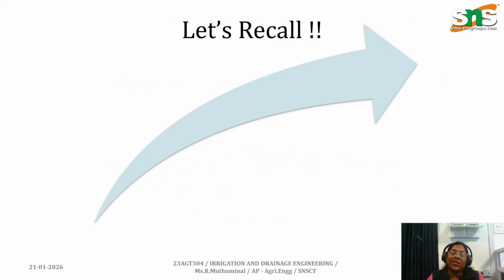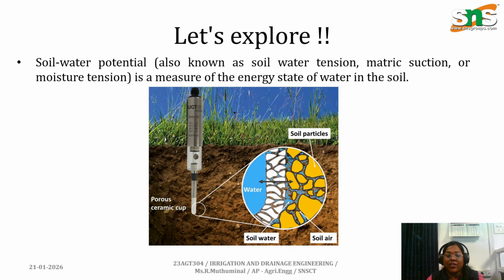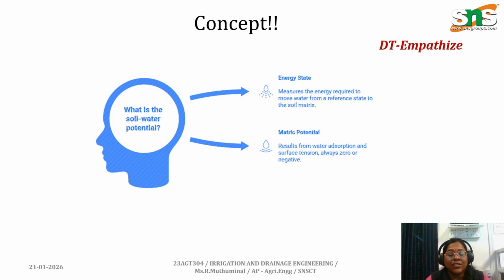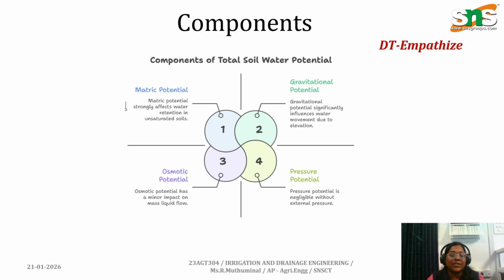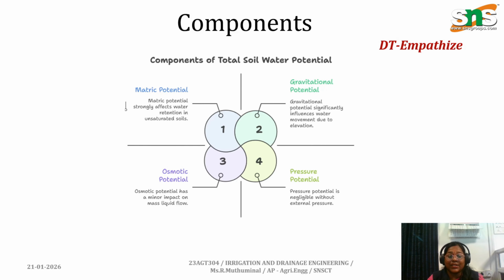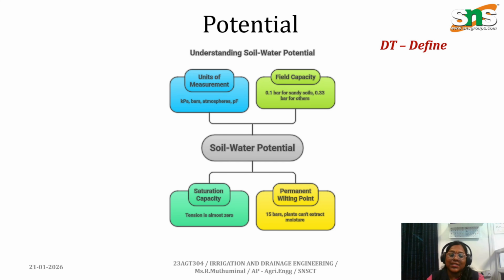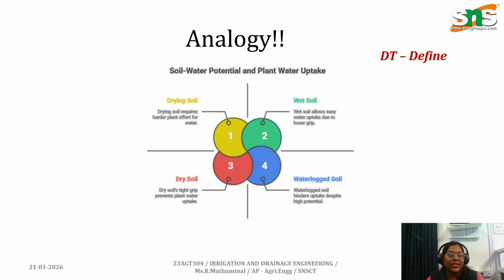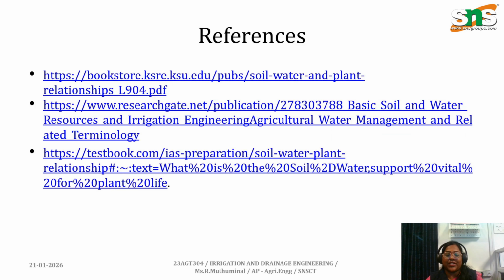SOIL WATER POTENTIAL | IDE | SNS INSTITUTIONS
Welcome to this in-depth lecture series on soil moisture potential, a cornerstone concept for understanding water availability, plant growth, and sustainable soil management. This series is designed for researchers, engineers, and students who aim to explore the scientific principles, measurement techniques, and innovative applications of soil moisture potential in agriculture and environmental systems.

What You’ll Learn:
✅ Fundamentals of Soil Moisture Potential: Gain a deep understanding of matric, osmotic, and gravitational potential and their roles in soil-water-plant interactions.
✅ Measurement Techniques: Learn about tensiometers, psychrometers, and advanced sensors for precise measurement of soil moisture potential.
✅ Soil-Water Dynamics: Explore how soil texture, organic matter, and compaction influence moisture potential and water availability to plants.
✅ Applications in Irrigation and Agriculture: Discover how to use soil moisture potential data to optimize irrigation strategies, drought management, and precision farming.
✅ Advanced Materials and Technologies: Delve into innovative materials (e.g., biochar, hydrogels, nanomaterials) and smart sensors for enhancing soil moisture retention and monitoring.
✅ Case Studies: Analyze real-world examples of soil moisture potential management in diverse agricultural and environmental contexts, with a focus on sustainability and energy efficiency.